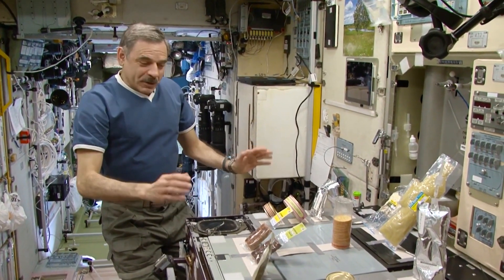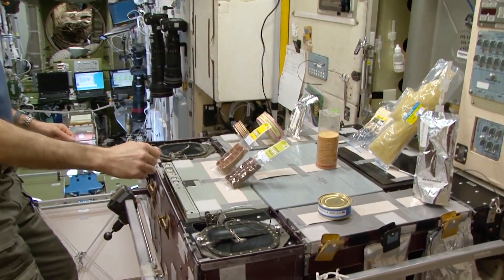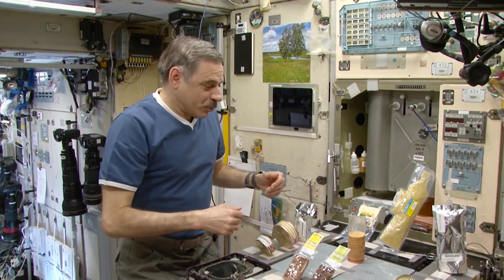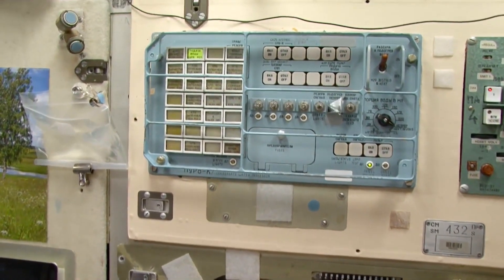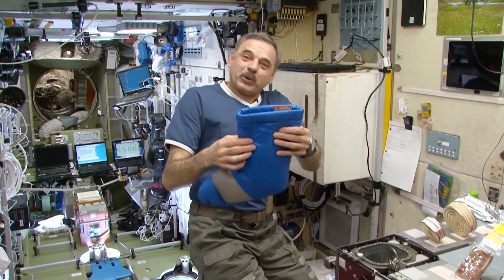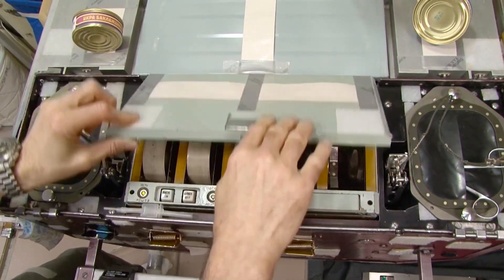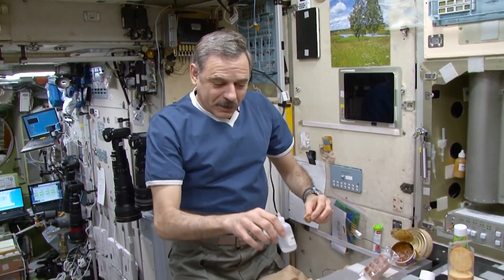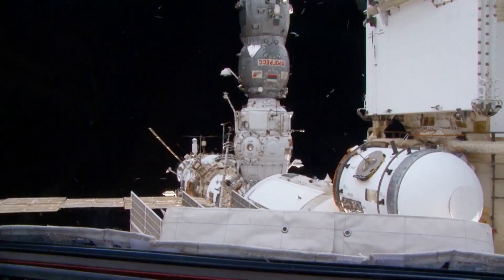What Food Do Astronauts Eat On The ISS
What do astronauts eat in space?